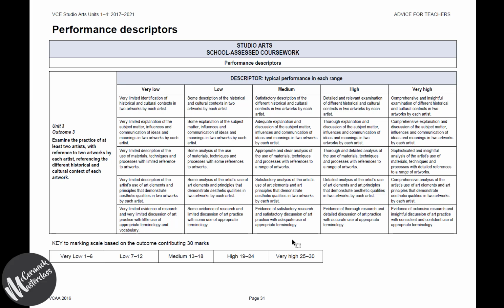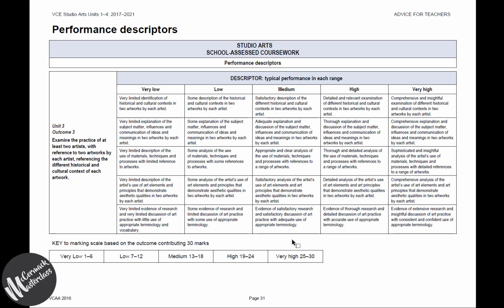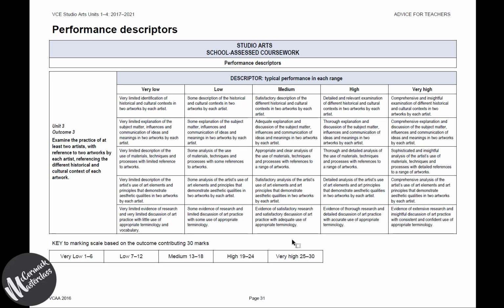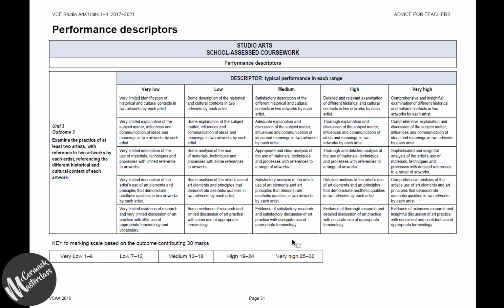Artists Practice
Introduction to question styles and responses